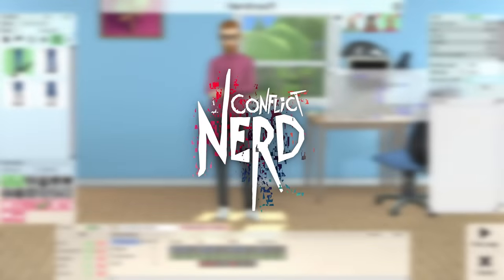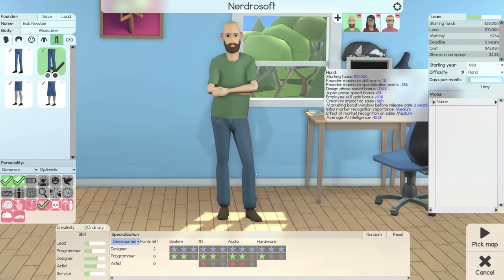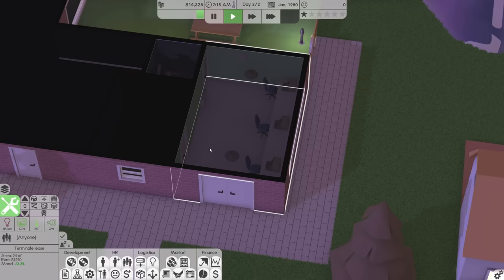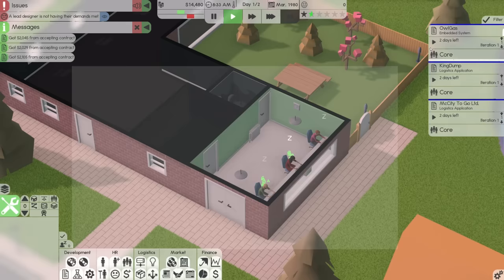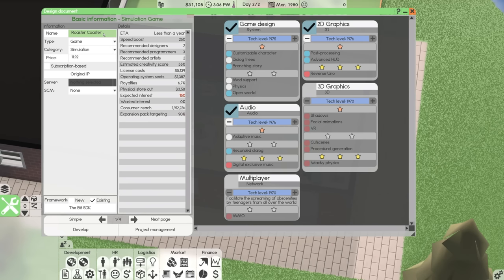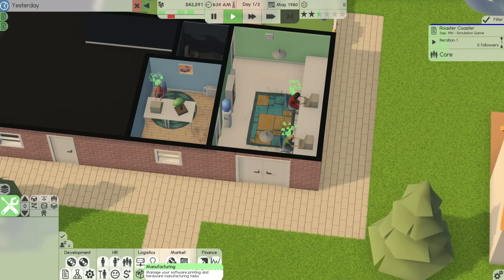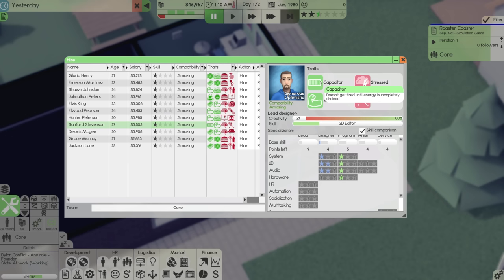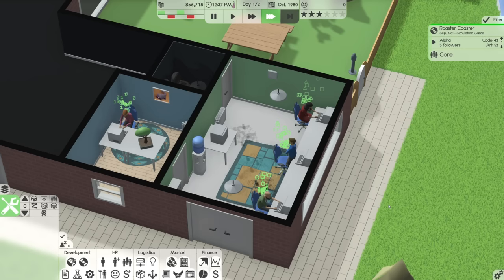Starting a NEW COMPANY in HARD MODE — Software Inc: Hard Mode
Welcome to the knock-off Multiverse of Madness... Without the magic.